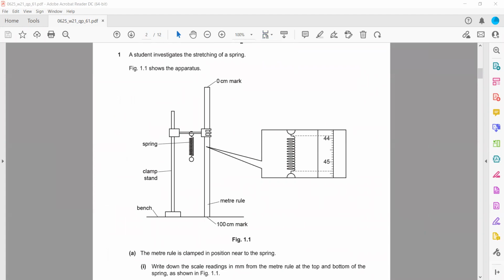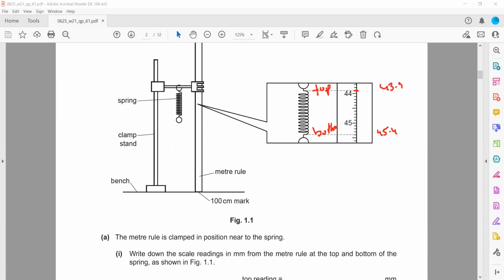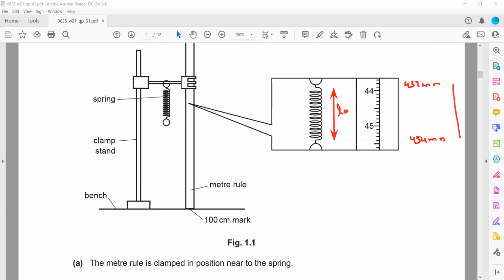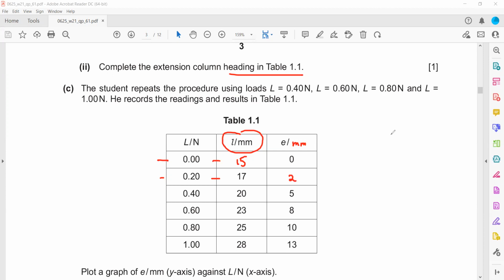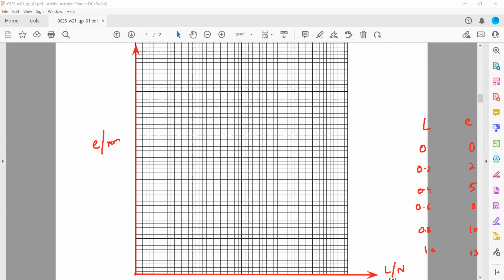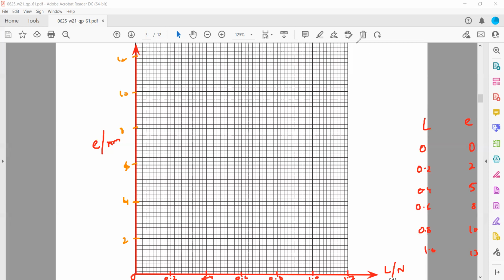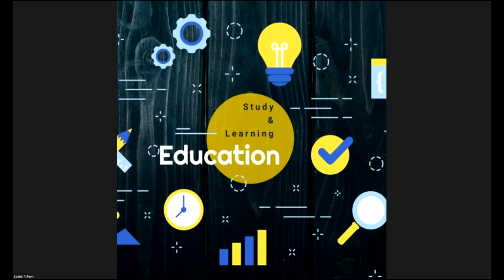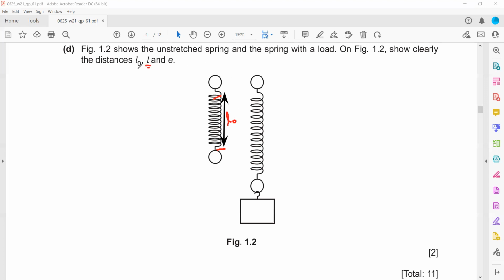October November 2021 paper 61 Cambridge IGCSE Physics 0625/0972 Question 1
Question 1
Experiment Force and Extension